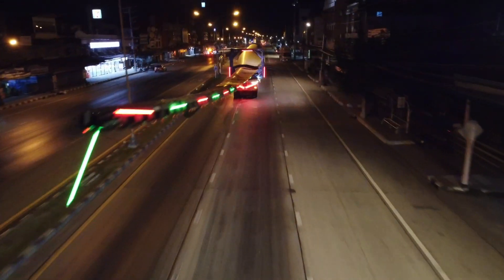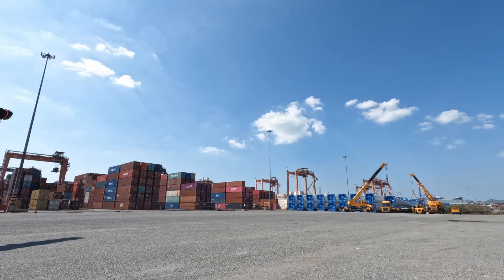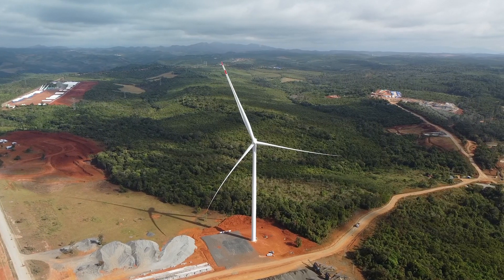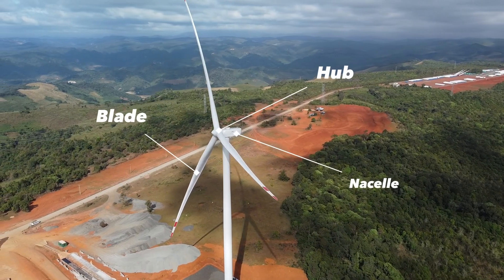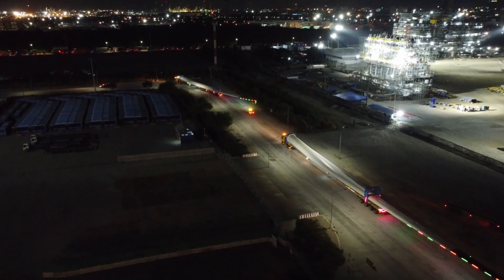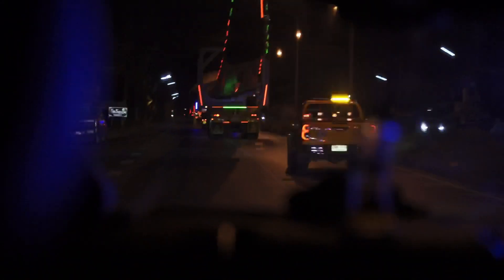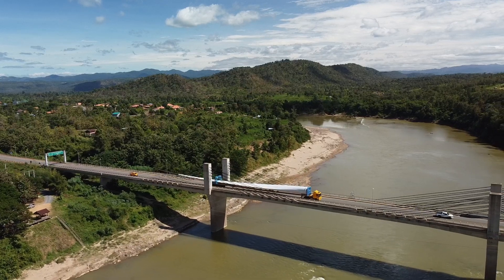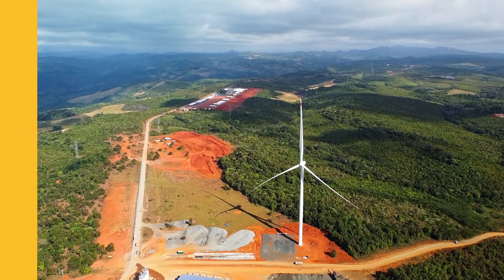WAK:Transporting wind turbines from Thailand to Laos, creating ASEAN's largest clean energy project!